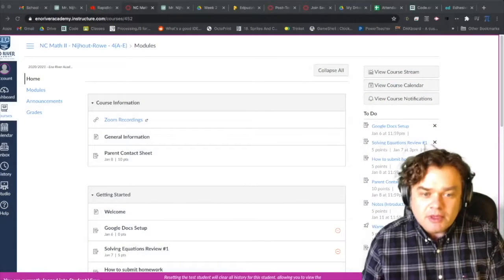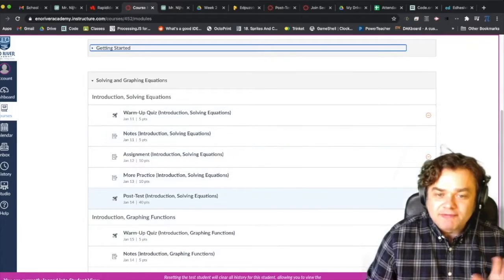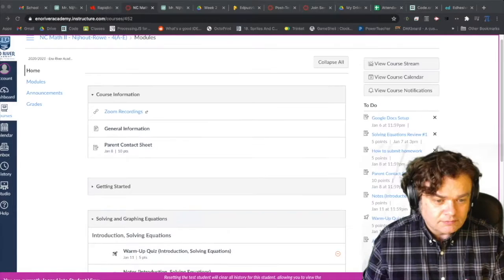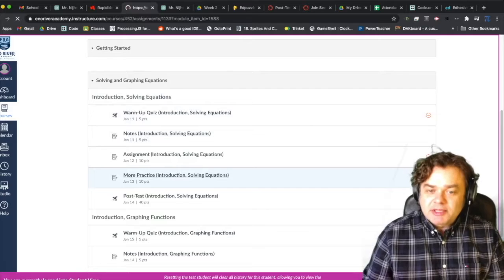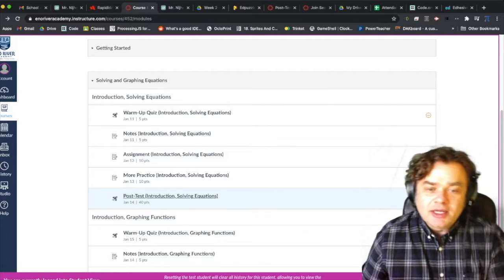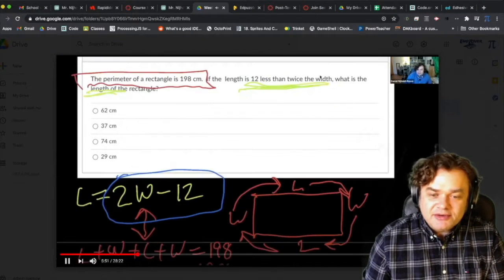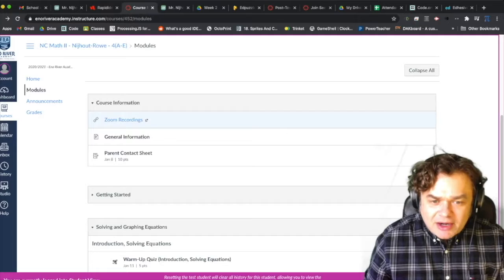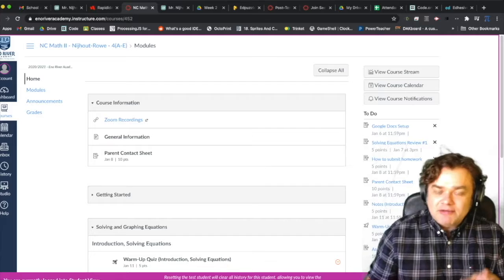Math 2: Parent Intro